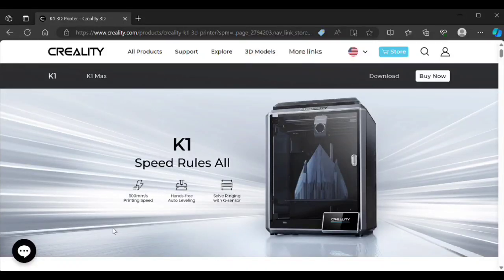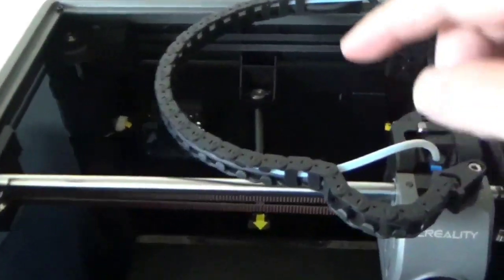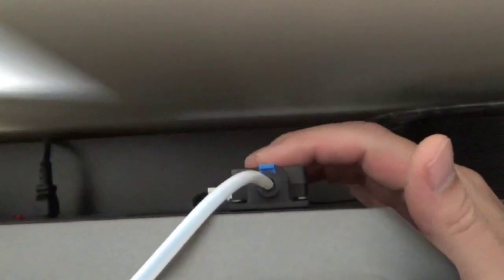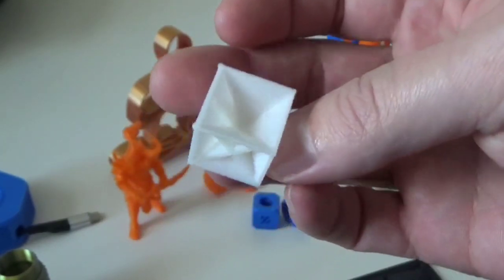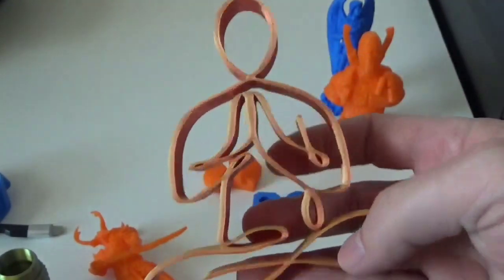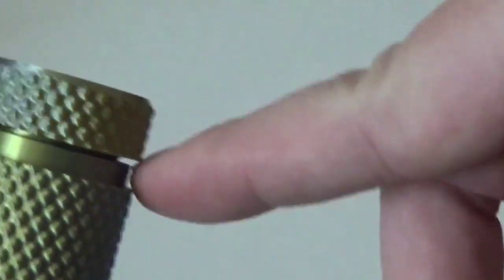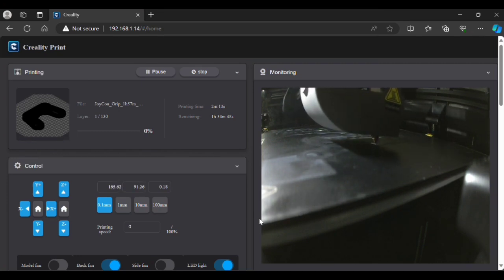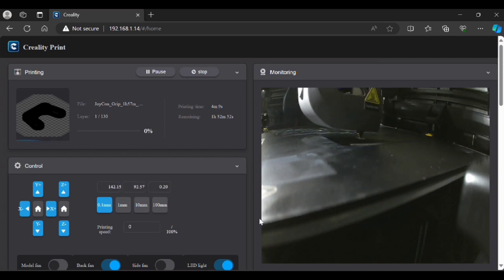Creality K1 3d printer long term review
in this video I will be doing a long term review of the creality k1 3d printer.